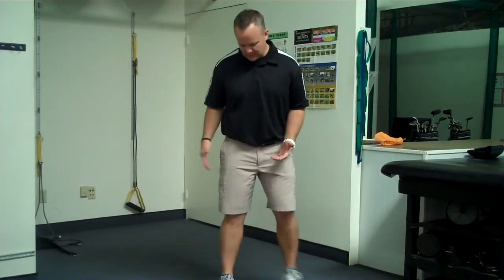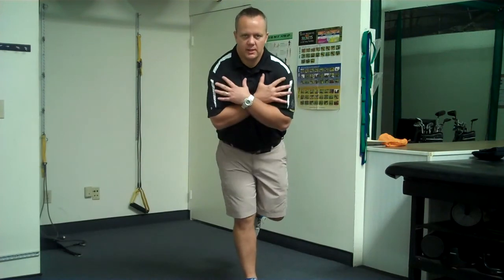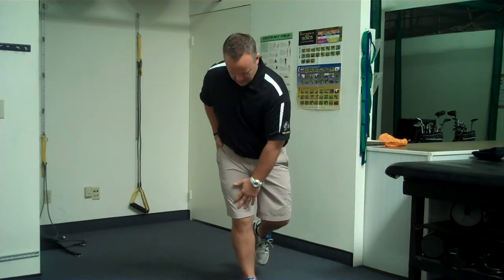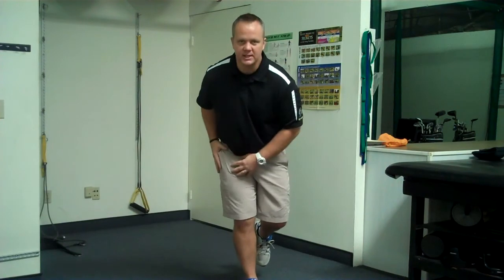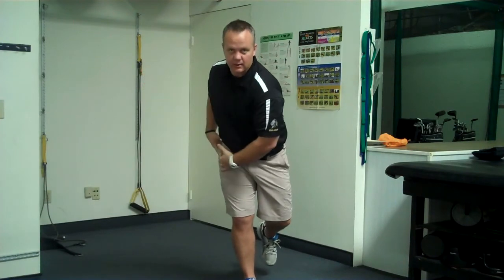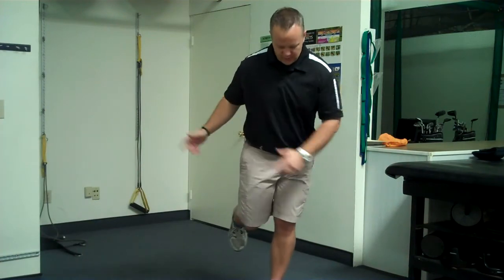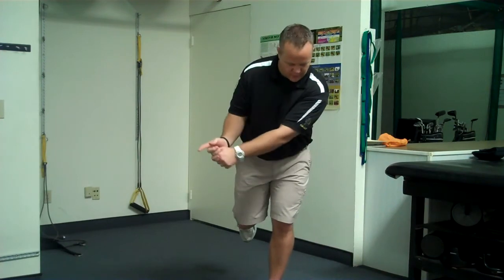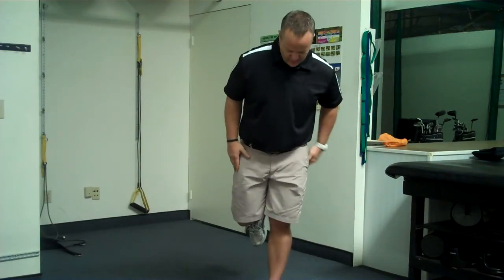Single-Leg Stability Drills.mp4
If your hips sway or slide in your golf swing, try these single-leg drills to work on lower-body stability. Once you've mastered the drills try them with your eyes closed.